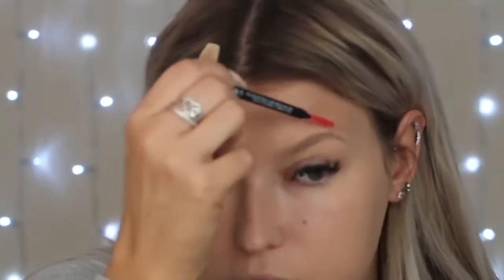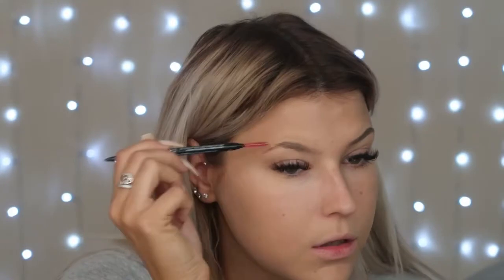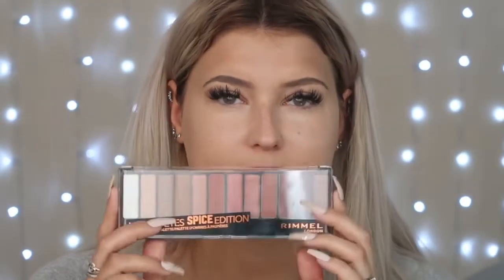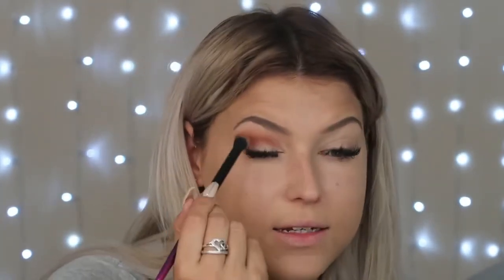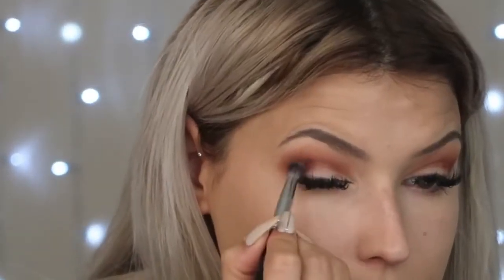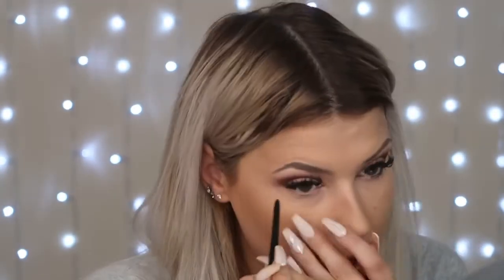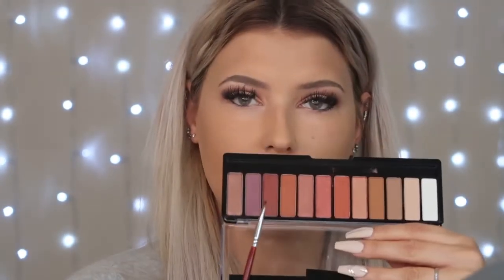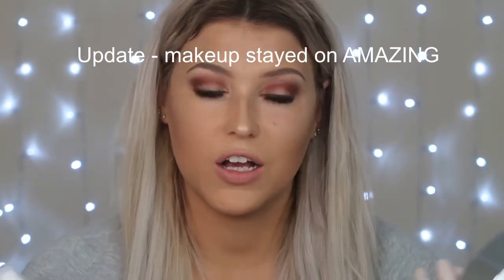SUPERDRUG HAUL & FIRST IMPRESSIONS | Rimmel London | Superdrug Series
I went to Superdrug and purchased a full face of RIMMEL makeup. I am showing you what I bought as well as testing all these products!
Be sure to watch the  other videos in the Superdrug series playlist to see me test other brands!